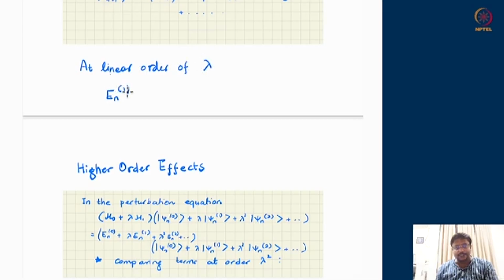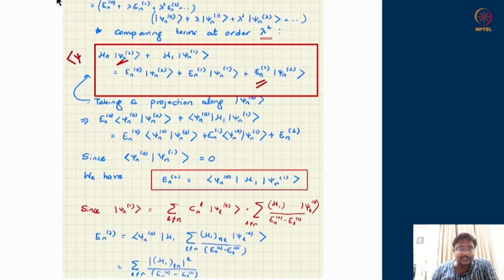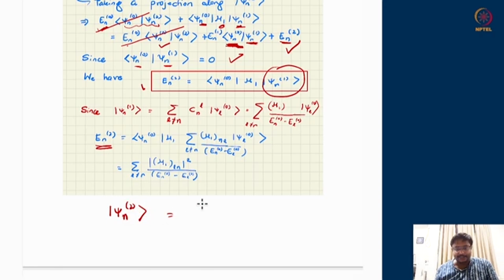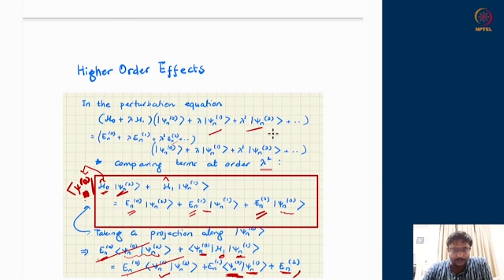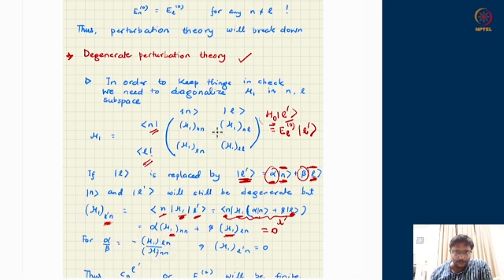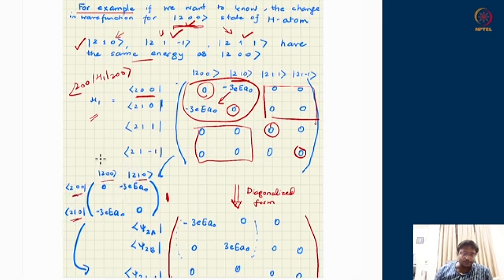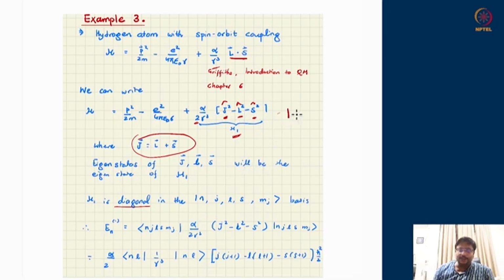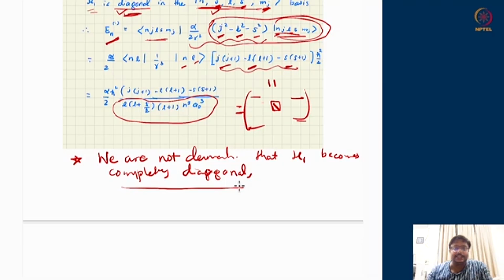Perturbation theory 1.4